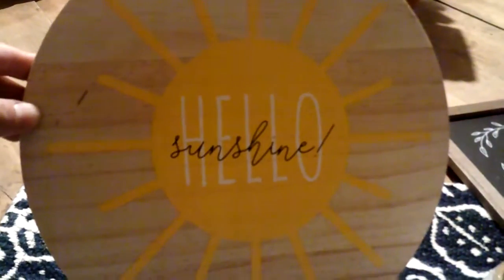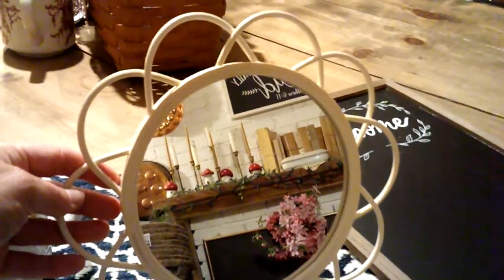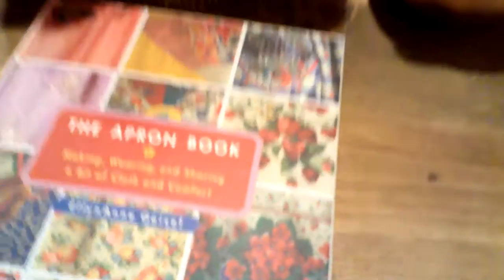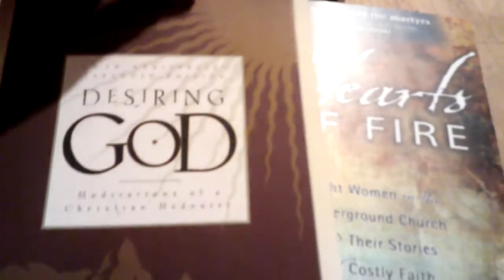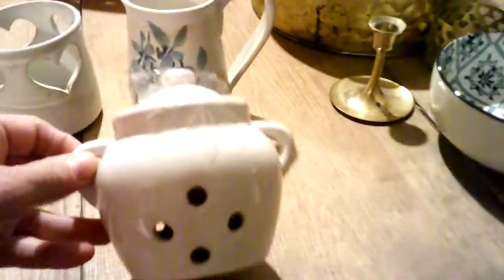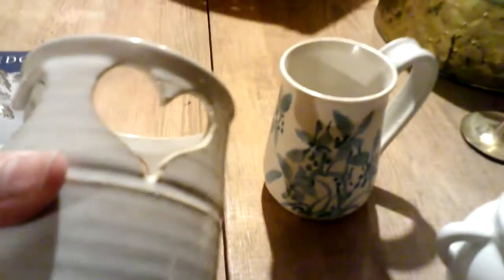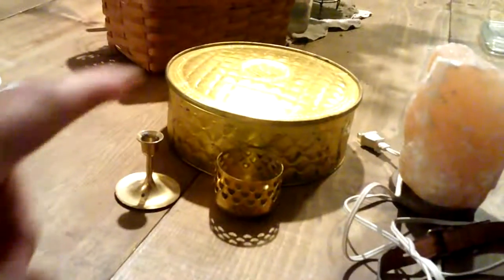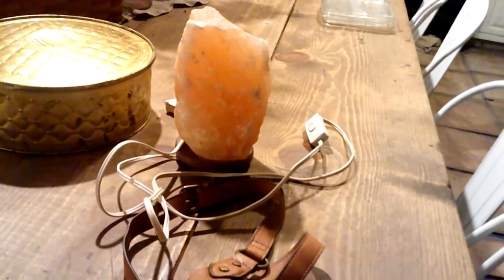SHOPPING HAUL Target, Goodwill, Antique stores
Farmhouse style decor &amp; Books